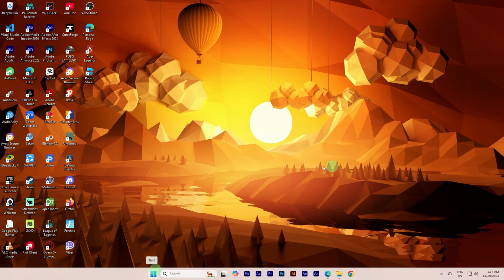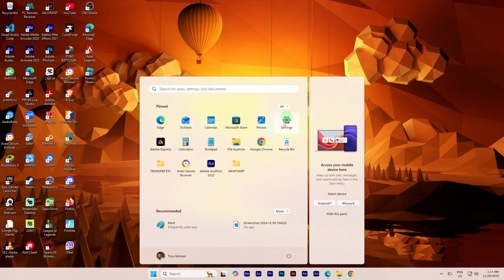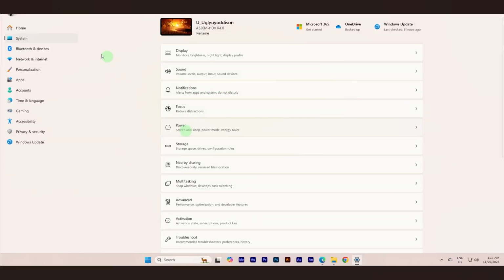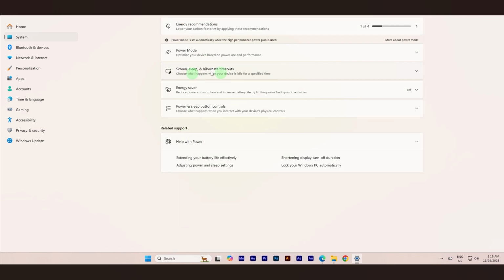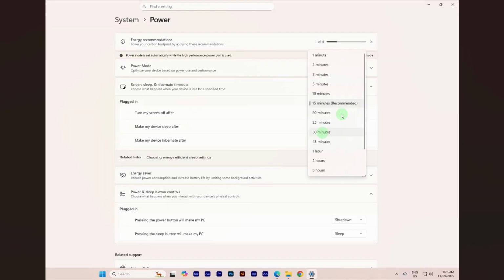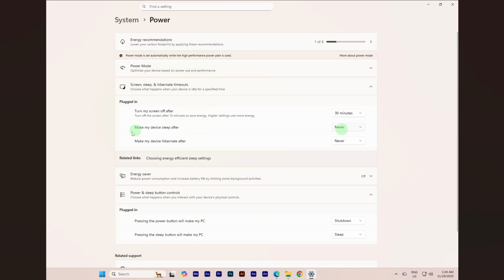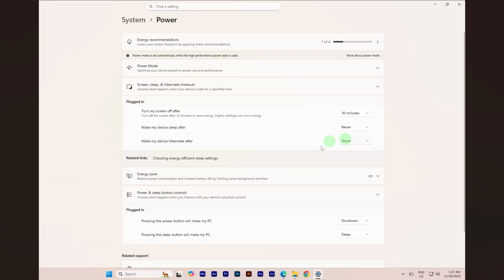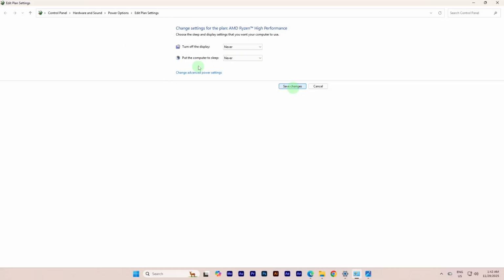How To Make Your Computer Screen Stay On Longer (Quick & Easy)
This guide will show how to make your computer screen stay on longer. Make these changes to your PC's settings and you can stop the display screen from turning off too fast.